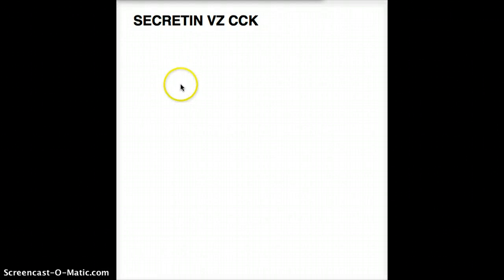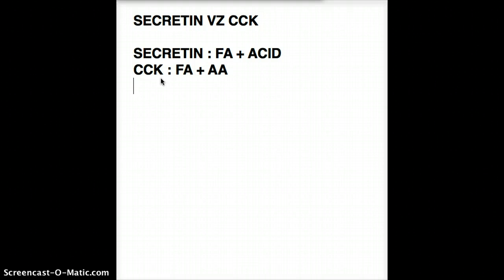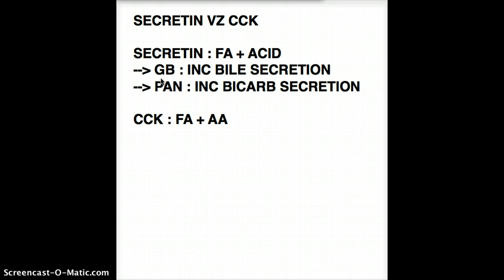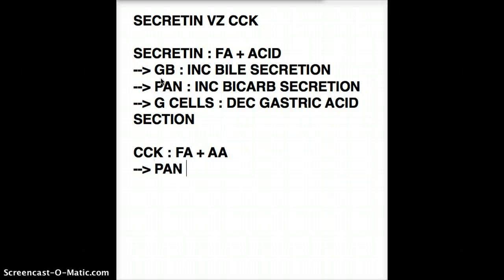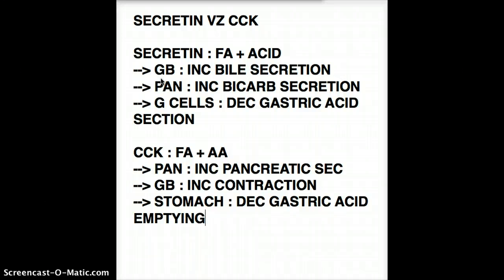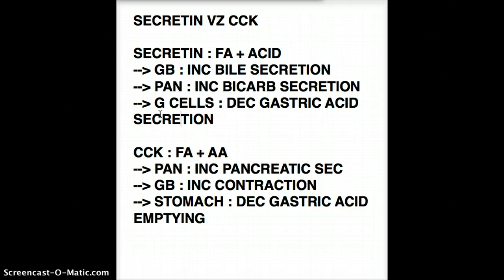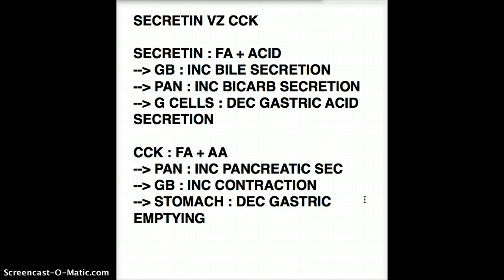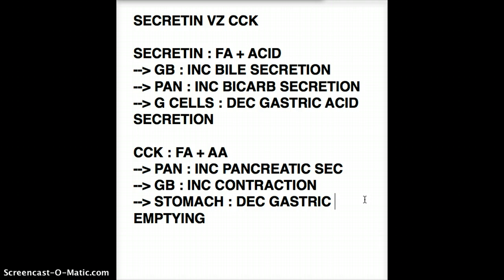SECRETIN VZ CCK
SECRETIN VZ CCK, USMLE